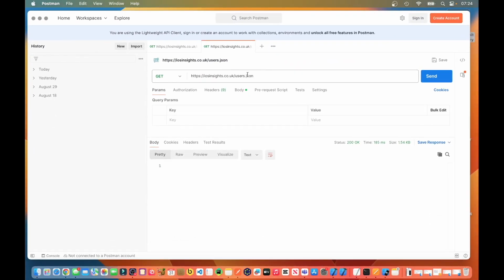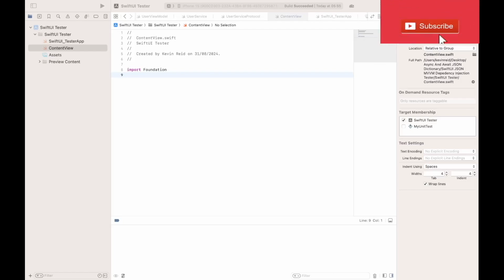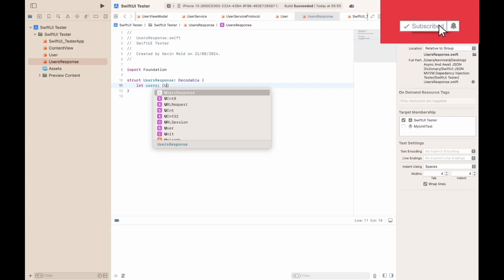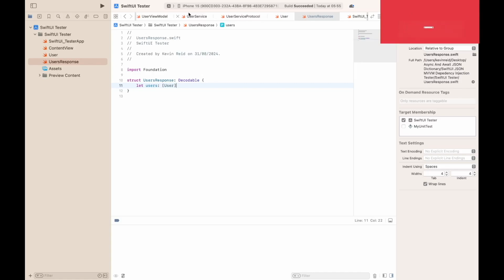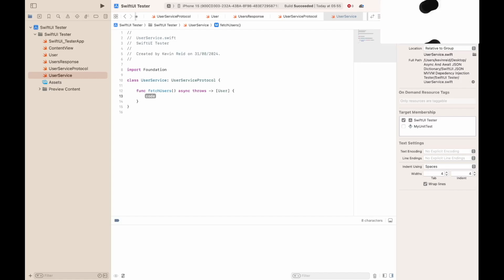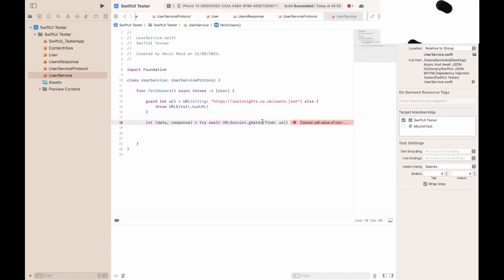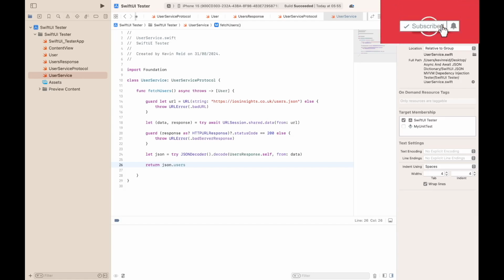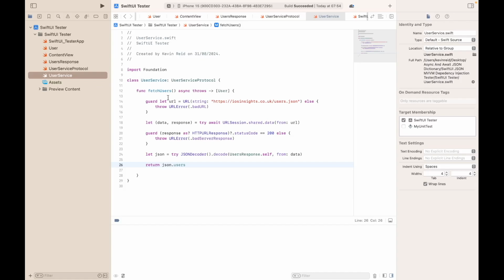SwiftUI Tutorial: How to Decode JSON and Integrate APIs in iOS (Step-by-Step)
In this tutorial, we'll dive into Swift and SwiftUI to learn how to integrate APIs and decode JSON dictionaries. Whether you're a beginner or looking to sharpen your skills, this step-by-step guide will help you master essential techniques in building modern iOS apps. Follow along as we explore API calls, JSON decoding, and how to display data seamlessly using SwiftUI. Perfect for iOS developers at any level!

Happy coding! 😊

3 Git Tower – Simplify your Git workflow with this powerful Git client

1 SwiftUI Mastery: Core Data To-Do List with Notifications, Pie Charts & Address Lookup